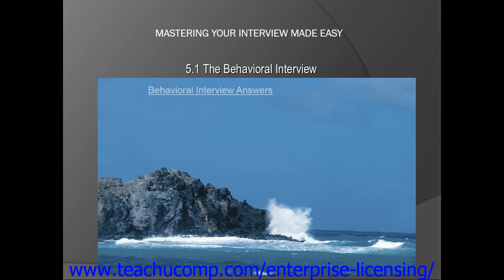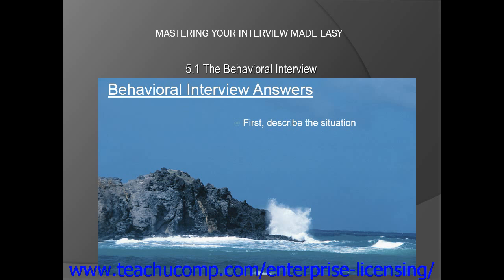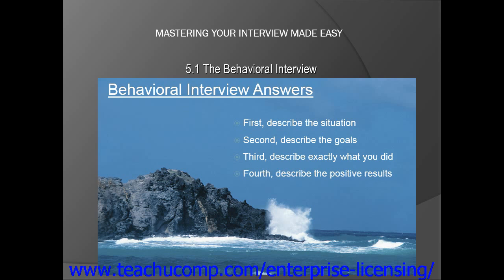Interviewing Skills Training Tutorial- The Behavioral Interview Lesson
Learn about behavioral interviews. Get a FREE demo of our training for groups of 5 or more